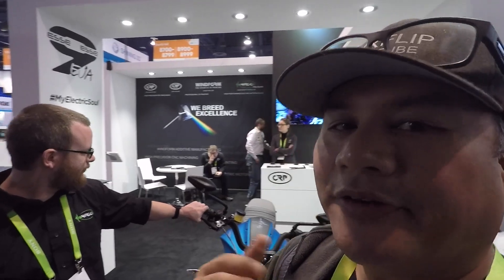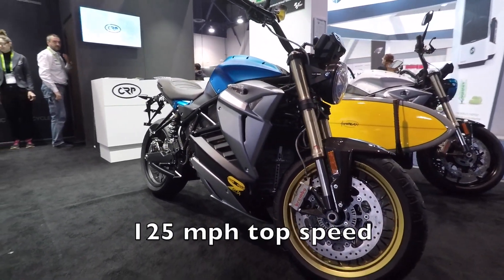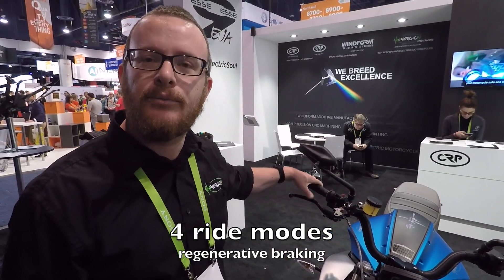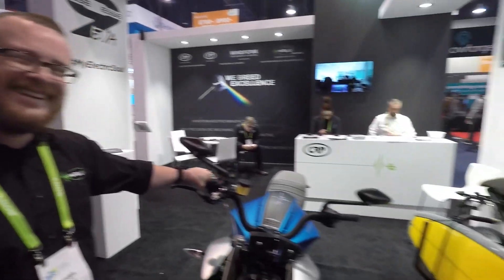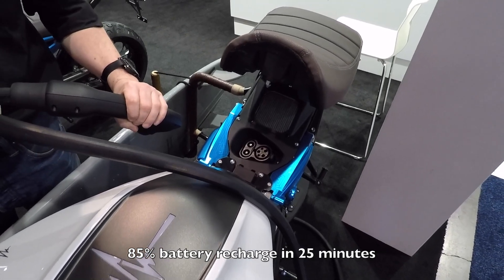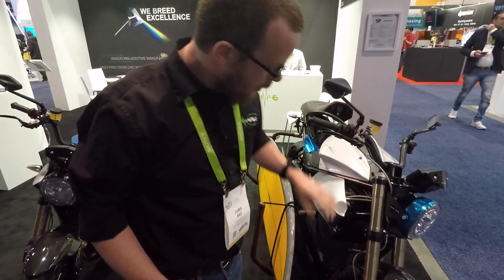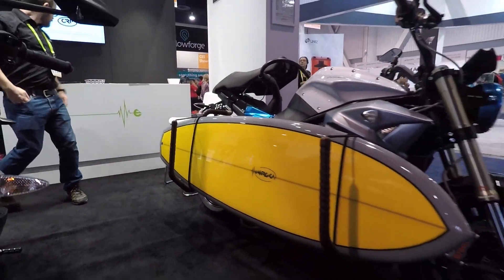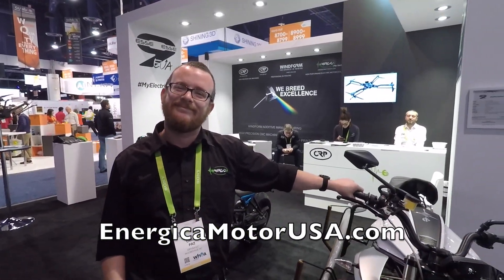Italian electric sport bike that recharges in 25 minutes - Energica SS9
3rd channel - Mixflip Extra - This is my behind the scenes backup channel. I voice opinions, talk about world events...whatever sparks my interest.

4th channel - Check This Out (totally random video postings until I figure out what to do with it)

FULL CHARGE will not be held liable for any injury to yourself or damage to your property resulting from attempting anything shown in any my videos.